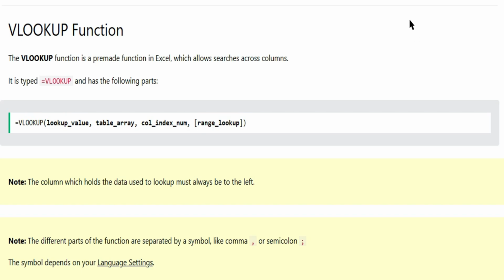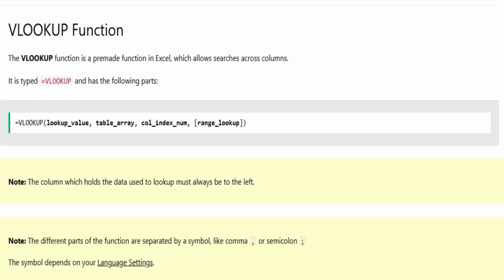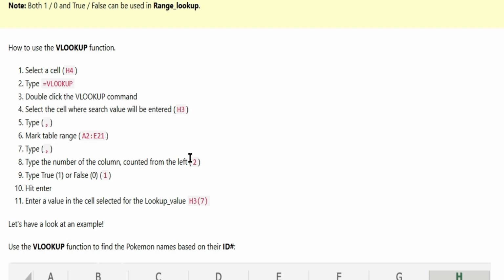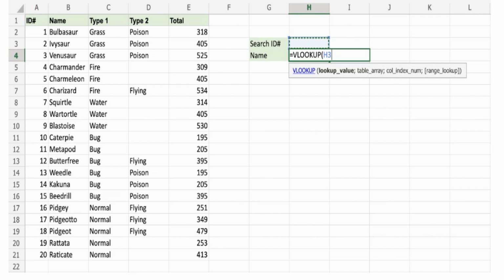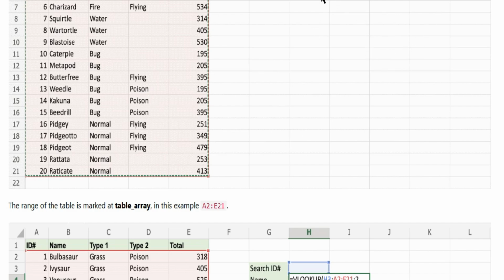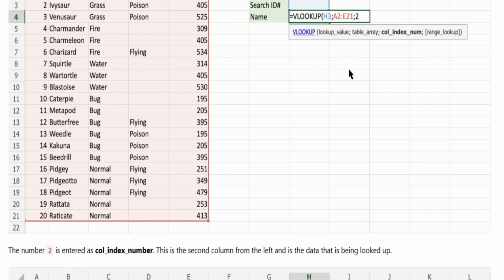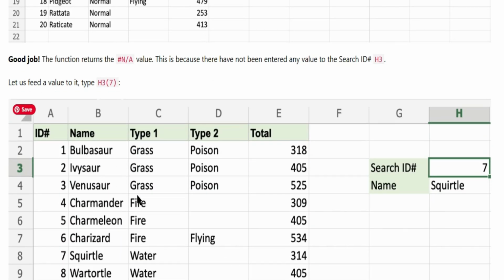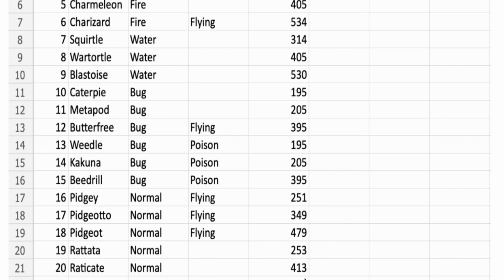Top Data Analyst Reveals SECRET to Mastering Lookup Functions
The VLOOKUP function in Excel is a powerful tool for looking up specific data within a table. It stands for "Vertical Lookup" because it searches vertically down the first column of a specified range. Once it finds a match for your lookup value, it can then retrieve a corresponding value from any other column in the same row. You provide the lookup value, the table array (where to search), the column index number (which column to return a value from), and an optional range lookup argument (TRUE for approximate match, FALSE for exact match). VLOOKUP is invaluable for tasks like merging data from different lists, finding product prices, or looking up employee information, making data retrieval efficient and accurate.
Excel VLOOKUP,
VLOOKUP Function,
Microsoft Excel,
Excel Tutorial,
How to use VLOOKUP,
VLOOKUP explained,
Excel formulas,
Data analysis,
Spreadsheet tips,
Excel for beginners,
Lookup function,
Excel tricks,
Productivity hacks,
Office productivity,
Data management,
Excel help,
Basic Excel,
Advanced Excel ,
Spreadsheet software,
Business intelligence,
Data manipulation,
Excel data lookup,
VLOOKUP example,
VLOOKUP syntax,